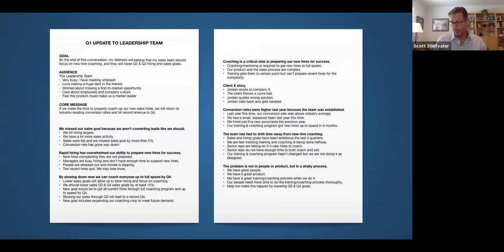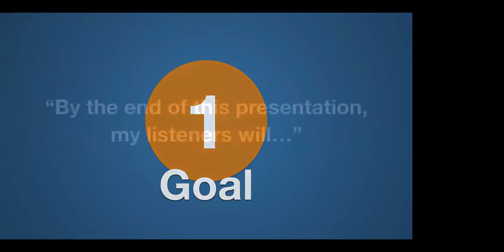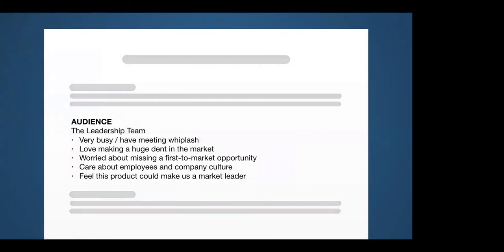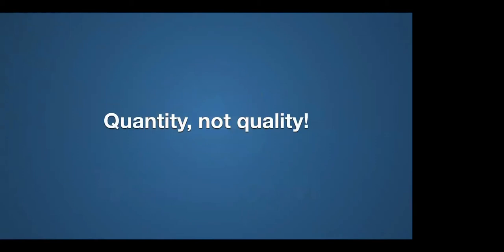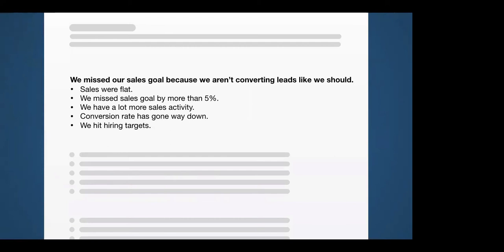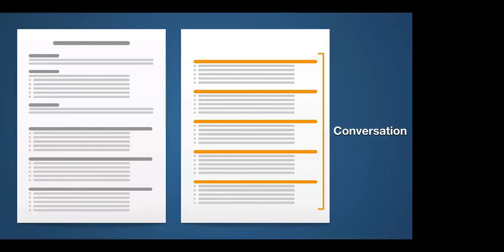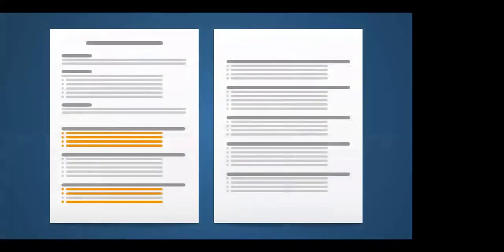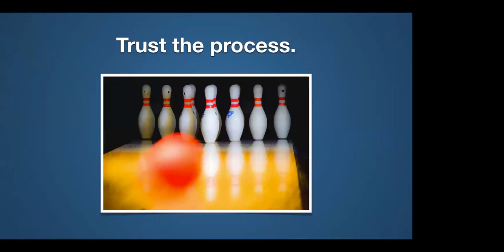A Practical 10-Step Process for Developing a Compelling Presentation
Develop your presentations with confidence. This potent process overview will show you how to quickly create a solid presentation plan before even considering whether to dive into slide software. In addition, you will learn how to:
1) establish a presentation's 3 foundational elements before getting into content
2) think expansively while generating ideas
3) produce a slide "shell file" before getting into time-consuming slide design
4) plan for flexible, sales-style presentations that require presenter-listener interaction